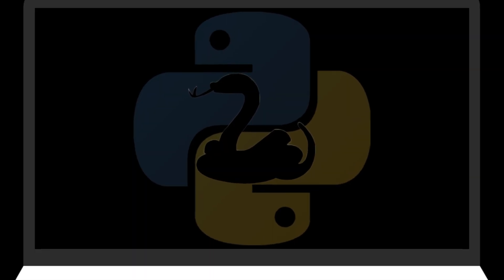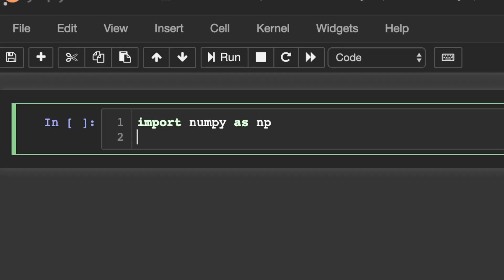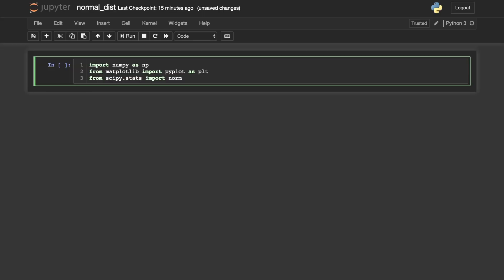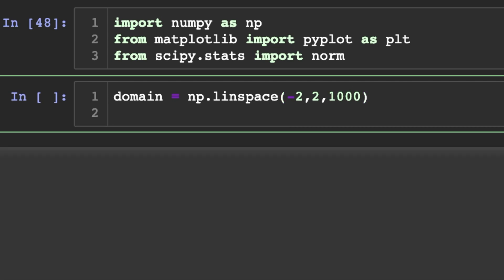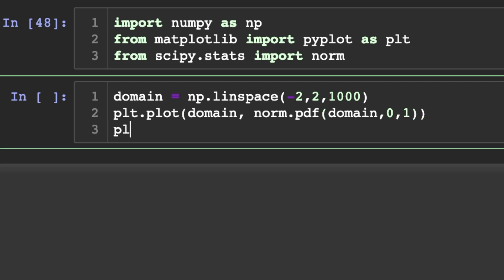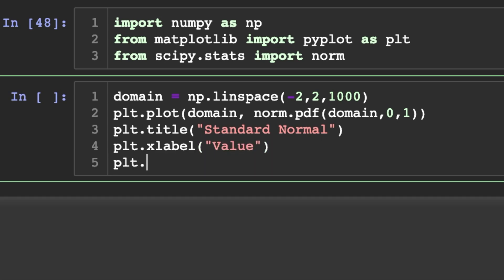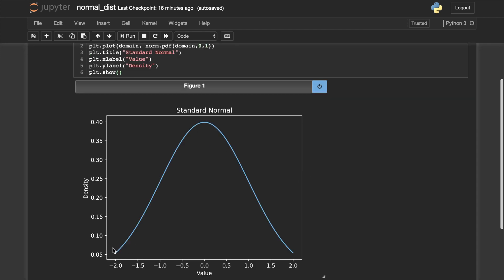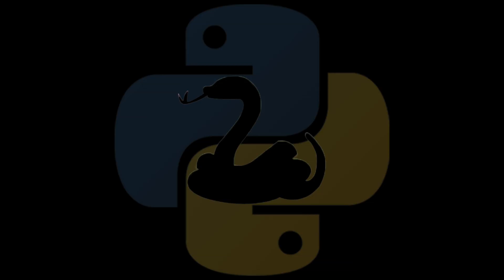How to Plot Normal Distribution in Python - Python Statistics Tutorial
^Downloadable code & more! The normal distribution appears naturally in many places and is one of the most useful distributions for beginners to study.